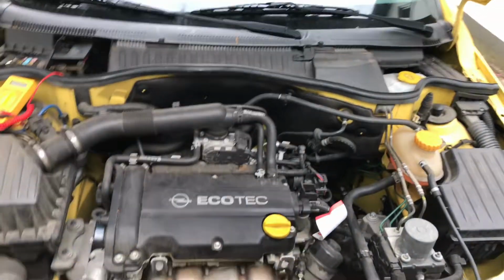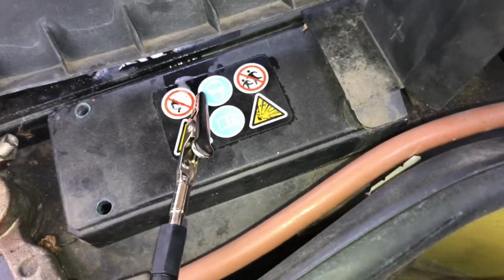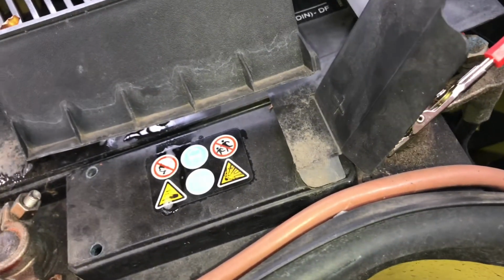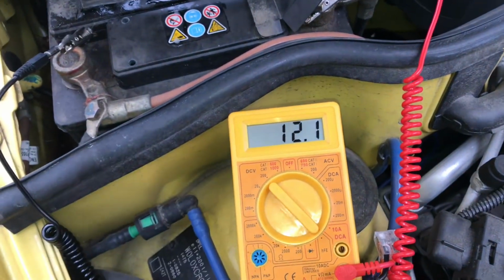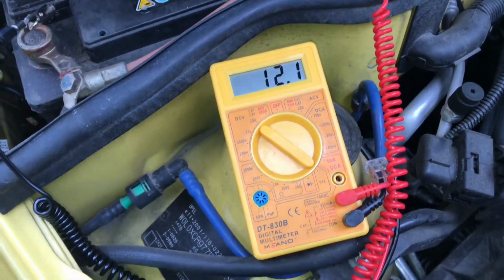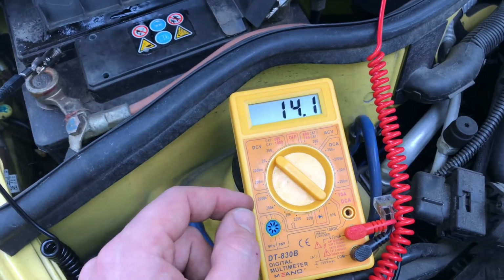How to test your car Battery with a multimeter Vauxhall Tigra, Holden Tigra and Chevrolet Tigra DIY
The Opel Tigra name has been applied to two different cars engineered and produced by the German automaker Opel, both based on different iterations of the Corsa supermini, the first built in Spain, the second in France. The first Tigra was a small 2+2 coupé, produced from 1994 to 2001. The later compact hard topped convertible roadster model was introduced in 2004.

The Tigra was sold in the United Kingdom as the Vauxhall Tigra, in Australia as the Holden Tigra, and was sold in Brazil, Argentina and Mexico as the Chevrolet Tigra.

Source: Wikipedia